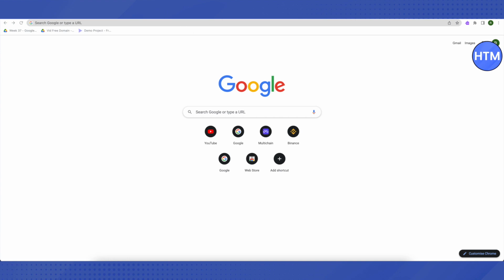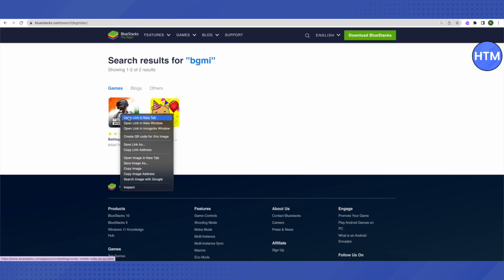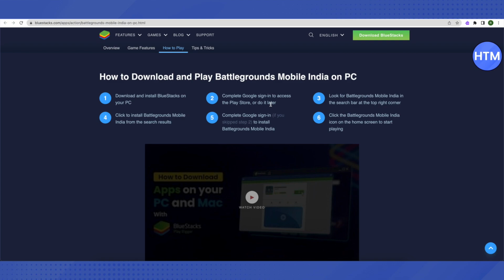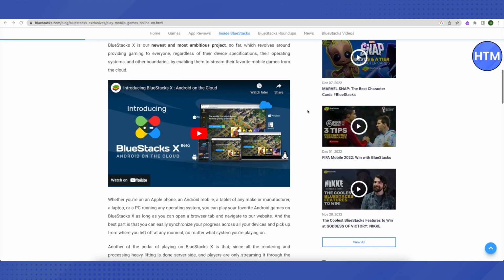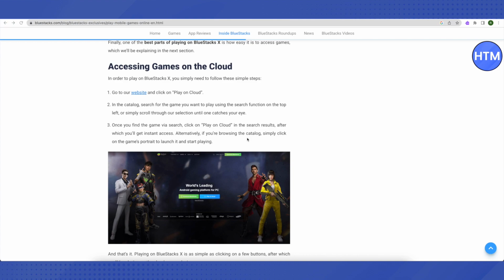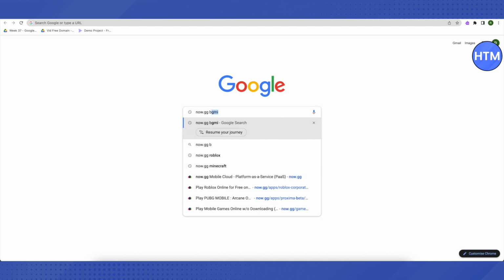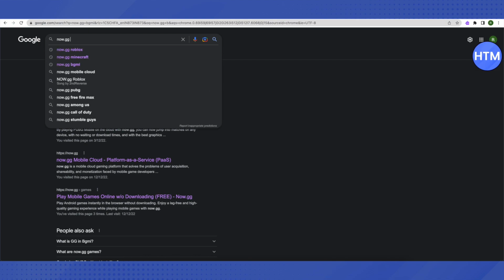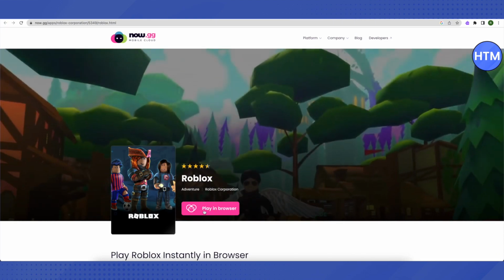How To Play Bgmi Without Downloading It (SIMPLE!)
How To Play Bgmi Without Downloading It. It’s a very easy tutorial, I will explain everything to you step by step.